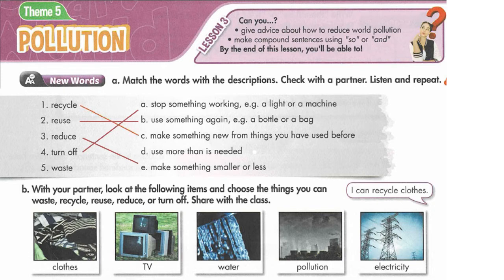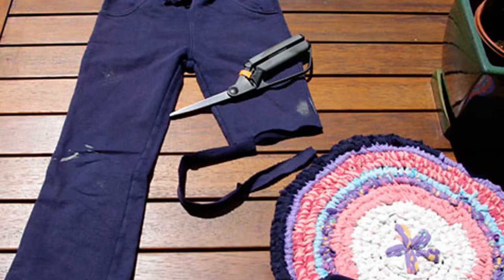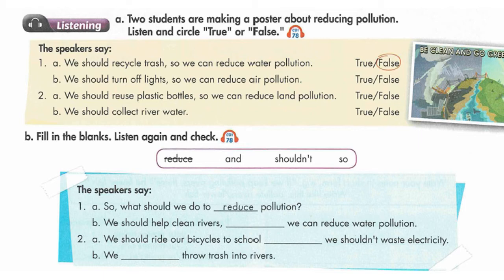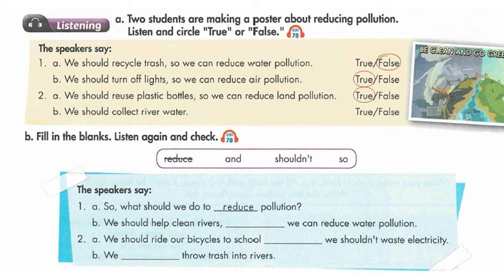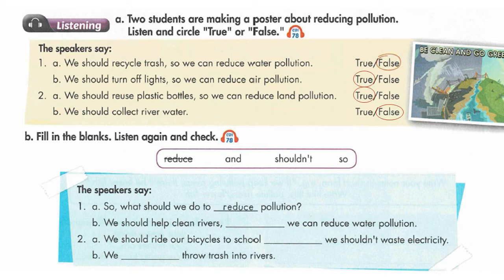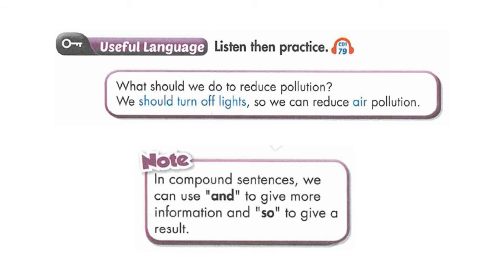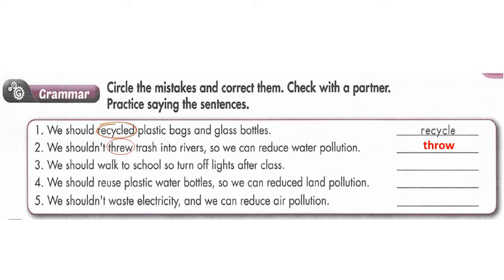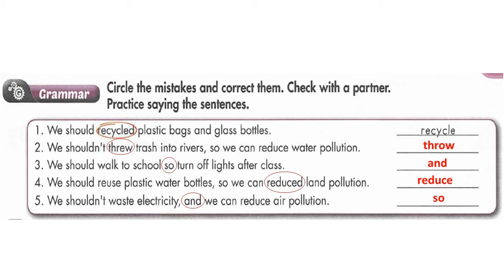Theme 5 Pollution | Lesson 3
Smart World 2

How to reduce pollution
Compound sentences using "so" and "and"